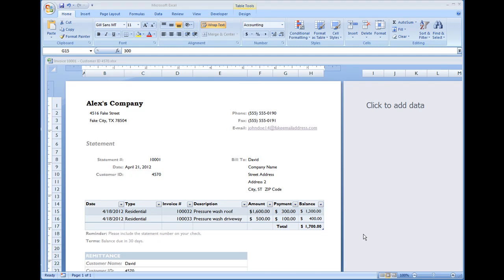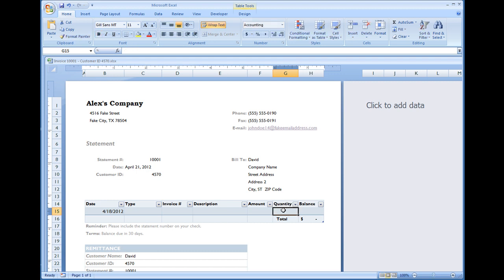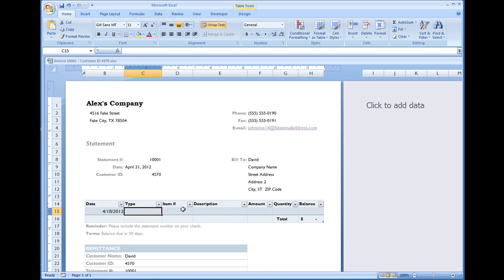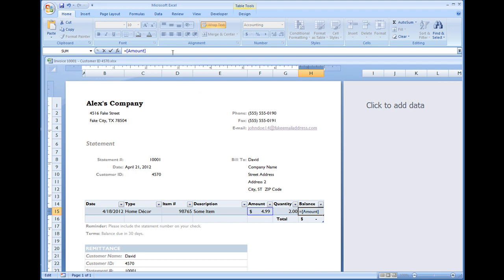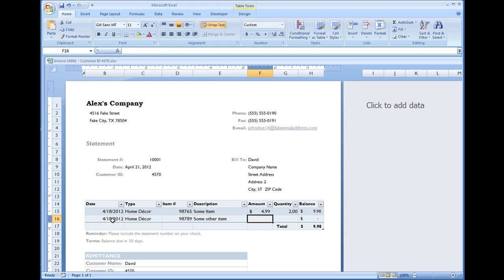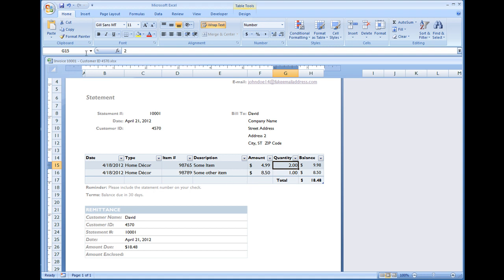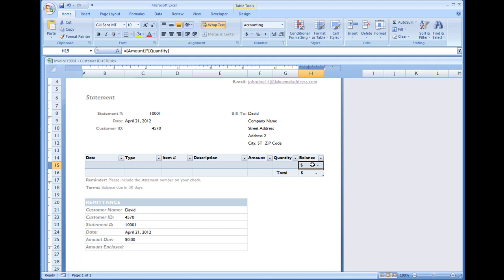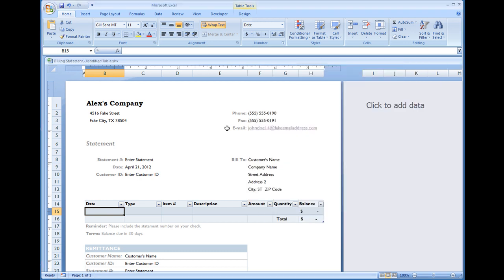Billing Statement Installed Template in Excel 2007/2010 (Video 3 of 3)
Billing Statement Installed Template in Excel 2007/2010 (Video 3 of 3). This video shows how to use the installed template "Billing Statement" found in Excel 2007 and 2010 allows invoice screen to have pre-payments and amount due.

Video 1 - Saving the file
Video 2 - Opening th file, filling in the invoice\expense sheet, and inserting more items
Video 3 - Modifying the formula to show quantity, subtotal and grand total based on quantity.